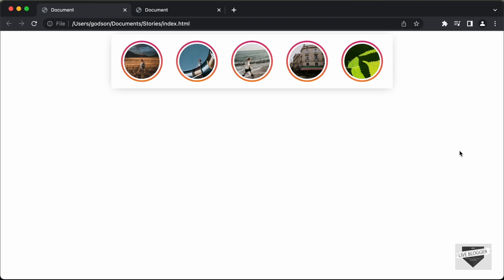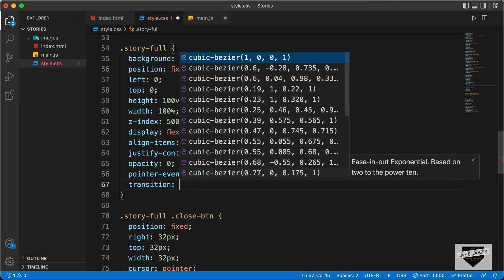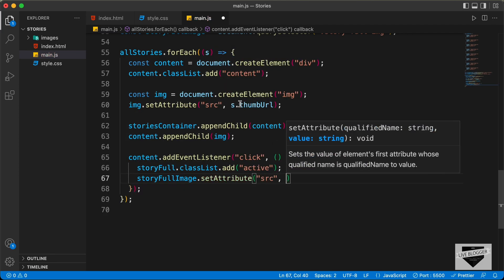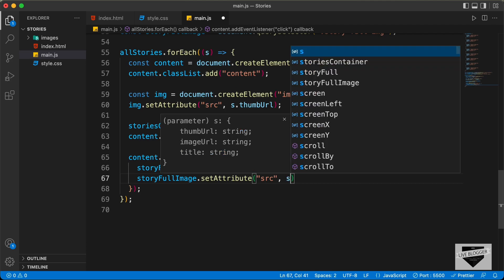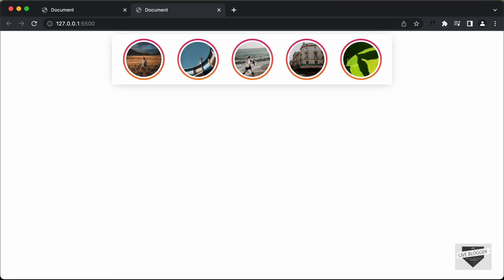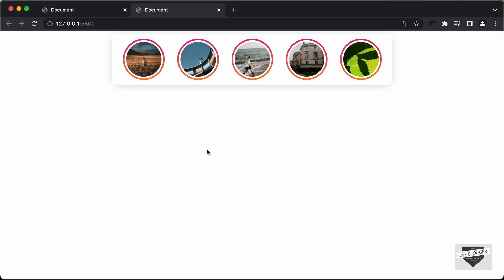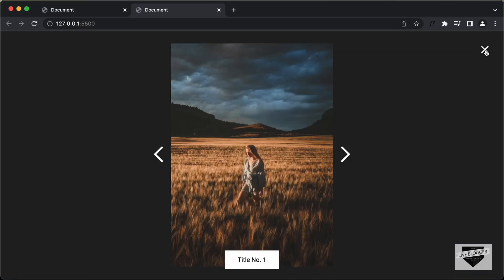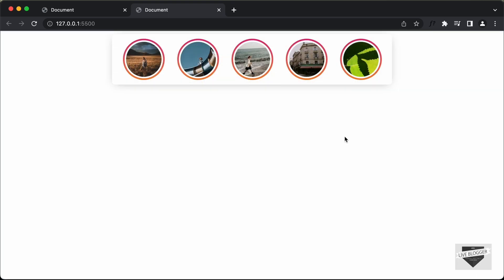How To Design Stories Using HTML, CSS & JavaScript - Part 5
Hi guys, in this tutorial series, we are creating stories design for our website using HTML, CSS and JavaScript. In this video, I will show you how to display the stories in full screen mode. I hope you find this useful.